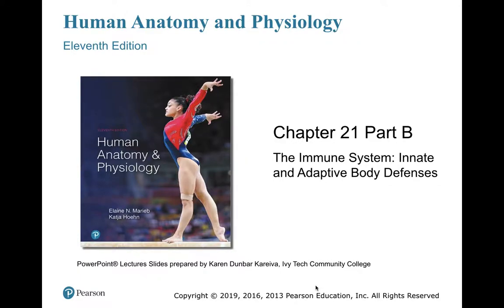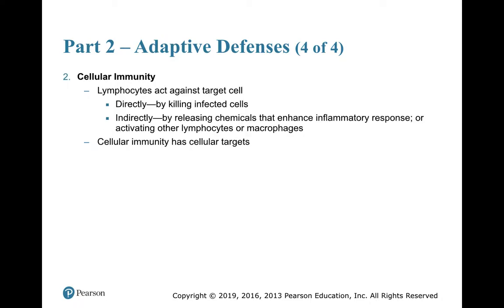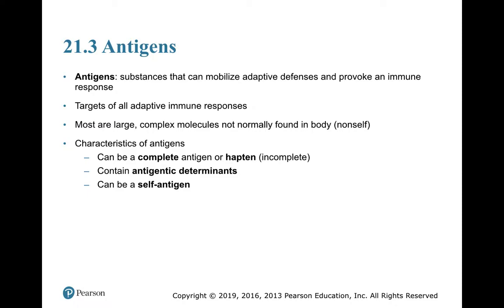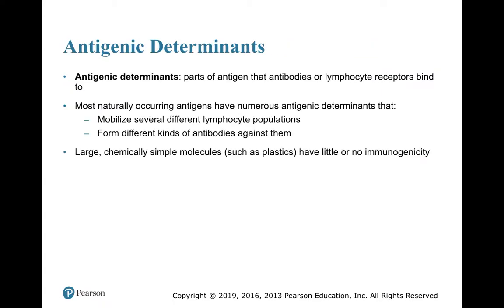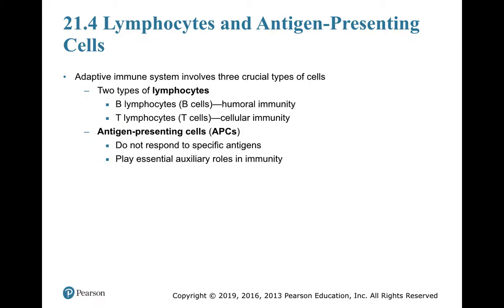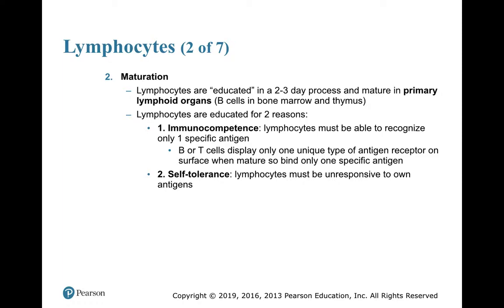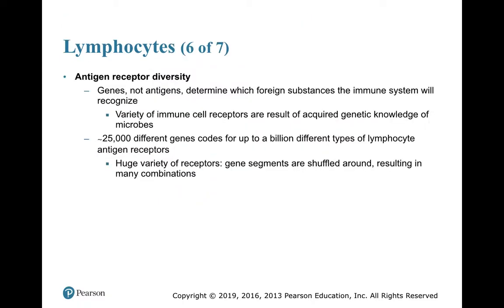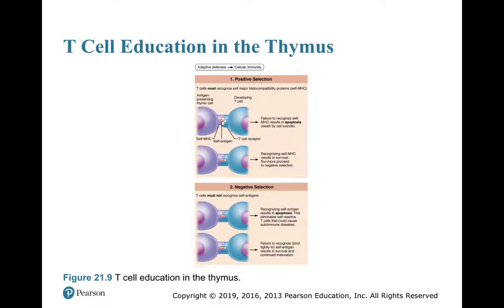Antigens and Lymphocyte Development